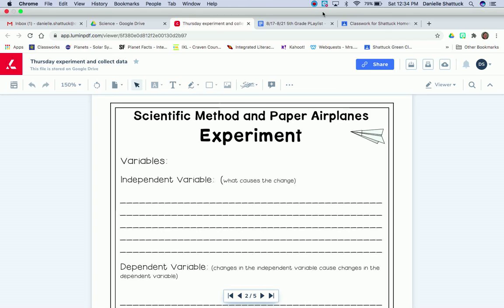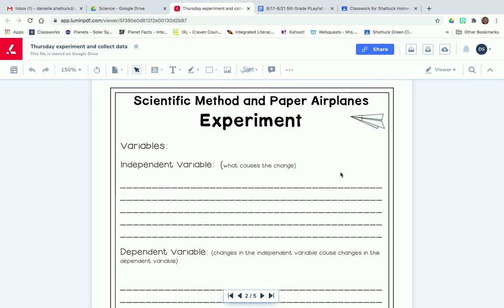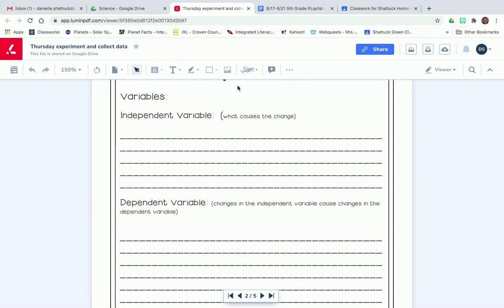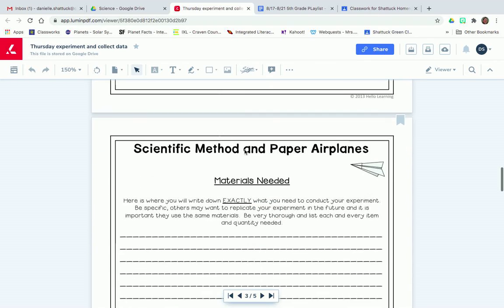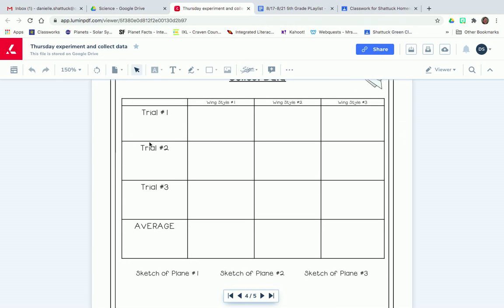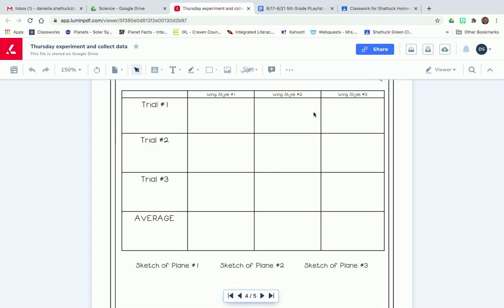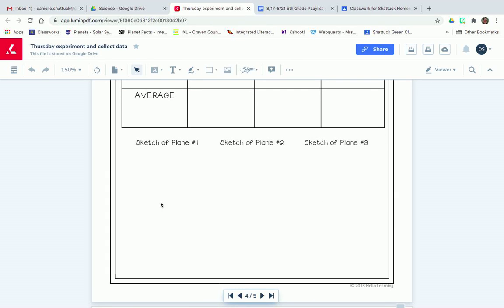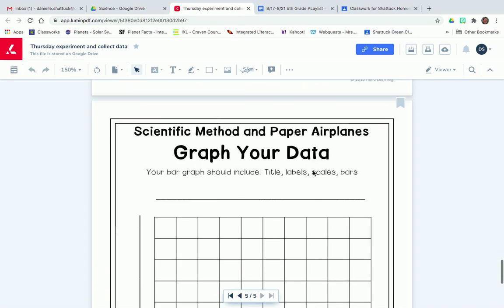Paper airplane experiment Thursday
Today you will work on the experiment and test your theory.  Be sure to watch the video before you conduct your experiment and test your hypothesis.  Once you watched it all the way through, you can then rewind, pause, and fast forward as needed.